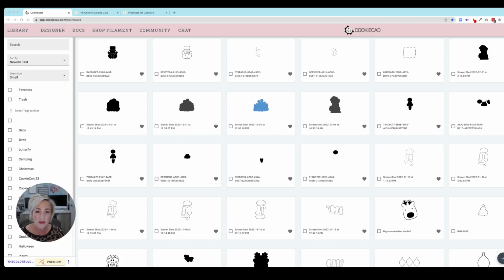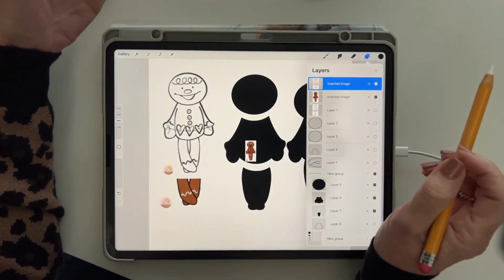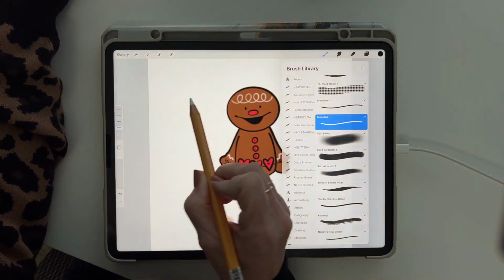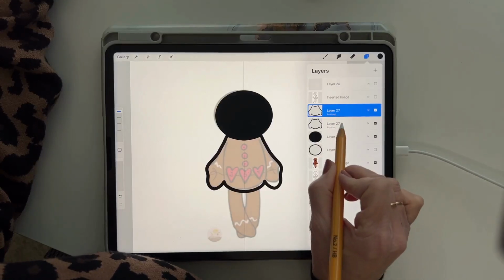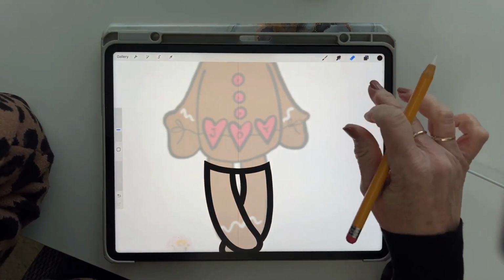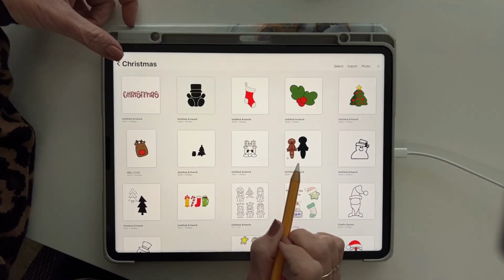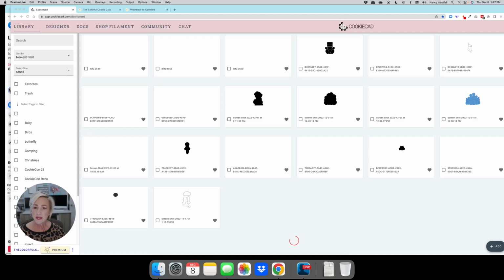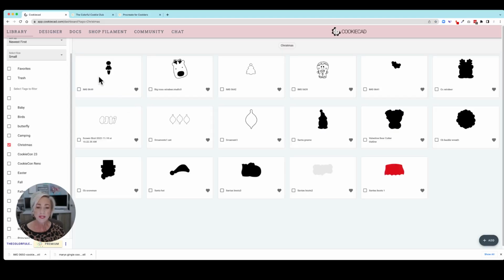Gingerbread Cutter Set: Procreate to Cookiecad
Draw a gingerbread cookie cutter set and model in cookiecad to create a set of cookie cutters

Take my online course "Procreate Fast Track for Cookiers"

Shop supplies I recommend for stencil and cookie cutter supplies at The Colorful Cookie Amazon Shop

Find more helpful tips on The Colorful Cookie Blog and while you are there, sign up for the newsletter to receive helpful tips and tricks for cookie stencil and cookie cutter design!

Don't miss Cookie-A-Thon! This event happens twice a year! It
is the biggest online cookie decorating event featuring cookiers as instructors. The best part is that it is FREE in our Facxebook group!